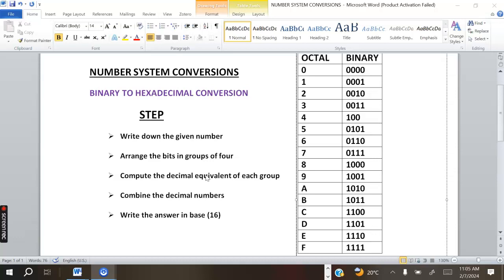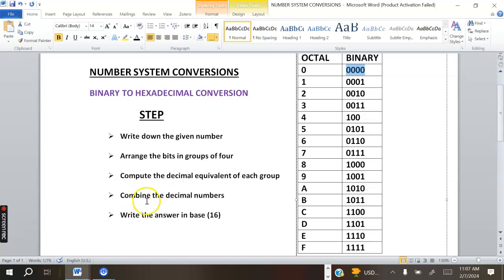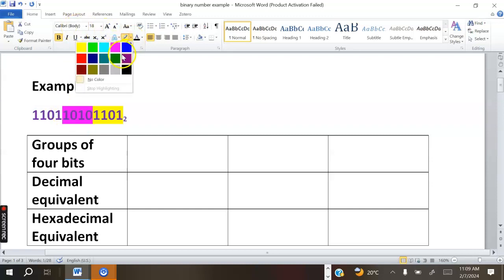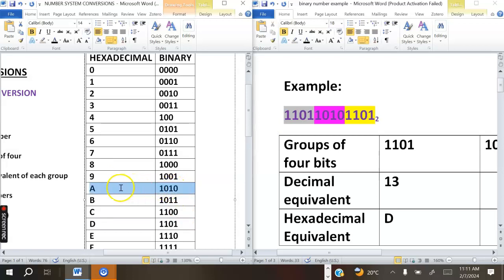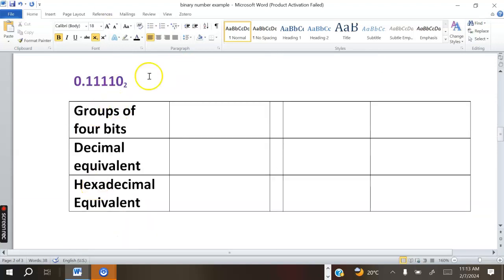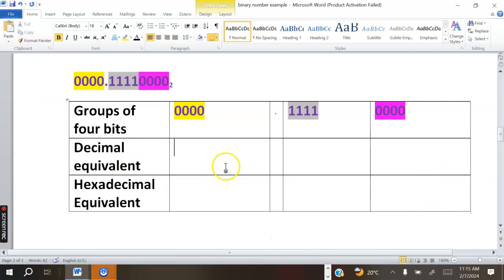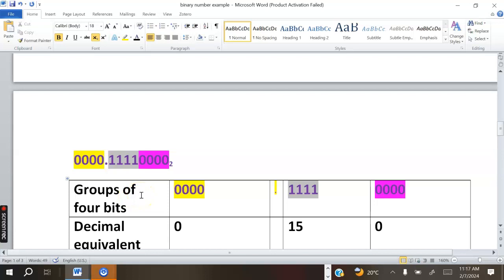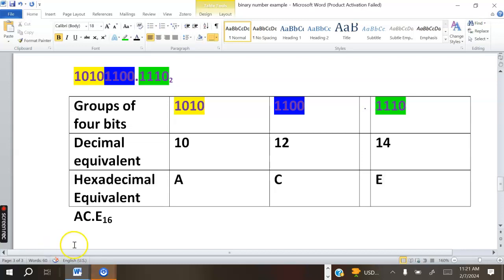How To Convert Binary to Hexadecimal - Computer Science